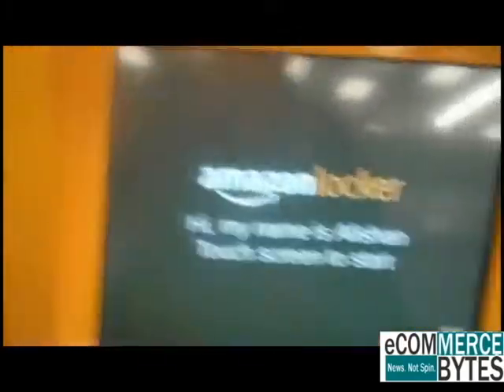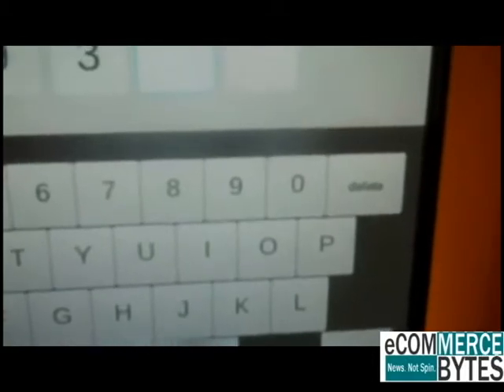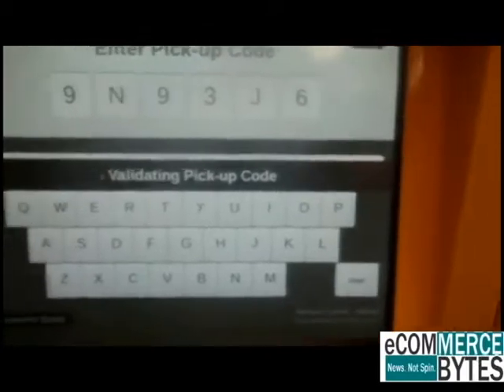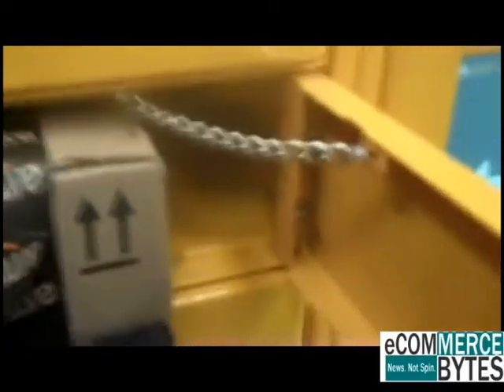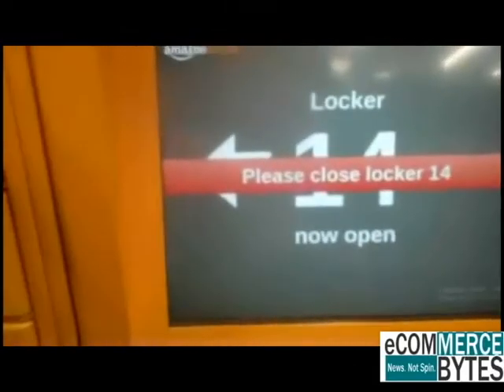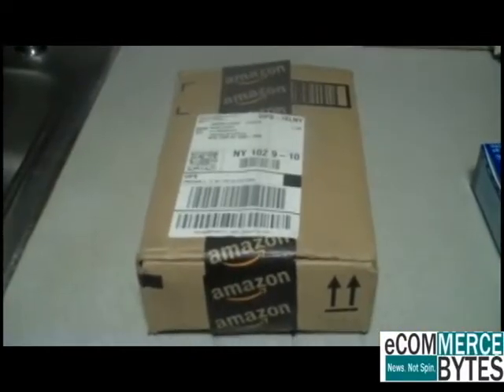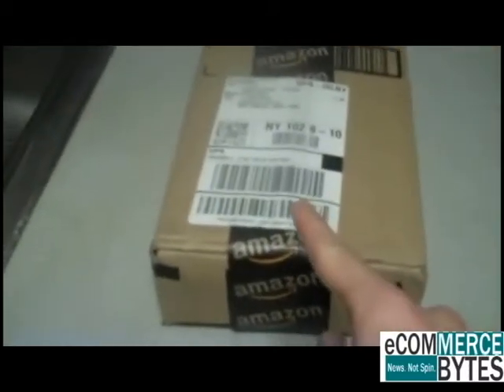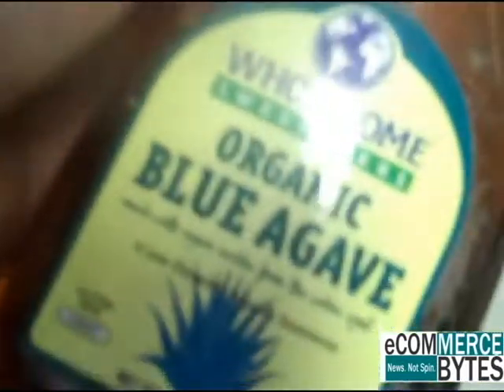Staples Amazon Locker NYC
What do you do if you don't have a doorman to watch over your parcels in NYC?

Taking Amazon Delivery Lockers for a Spin at Staples